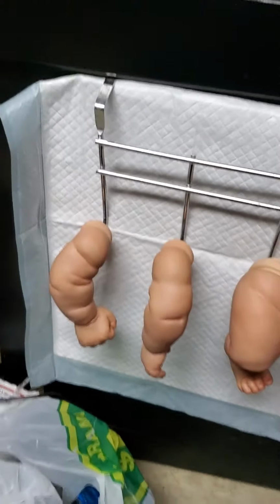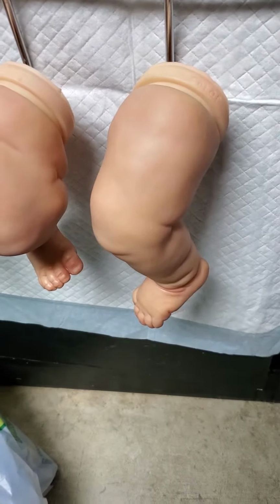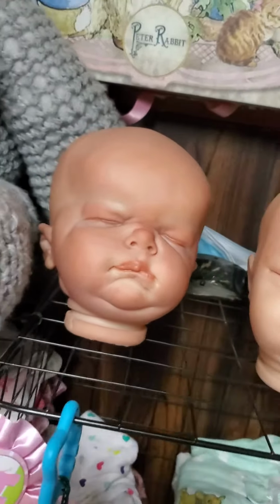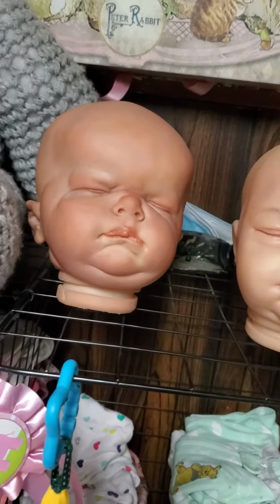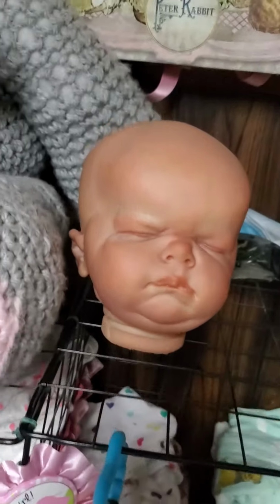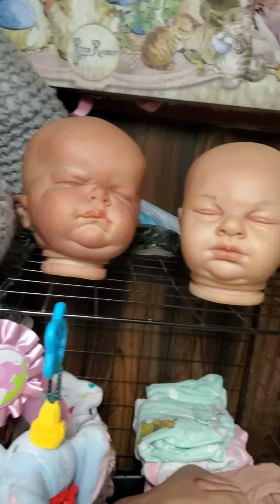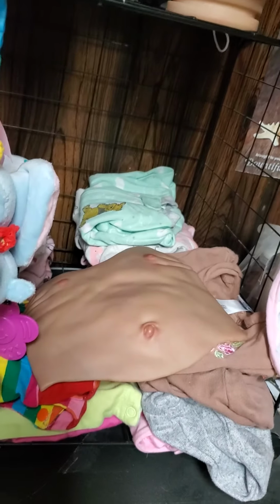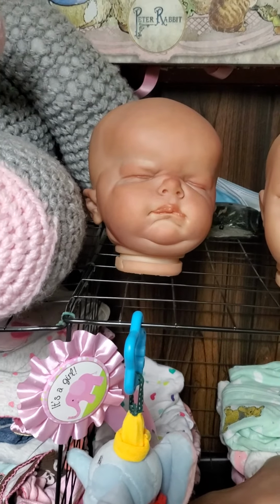Reborn Nino Update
varnished and rooting begins tonight
and then I still have his nails to do